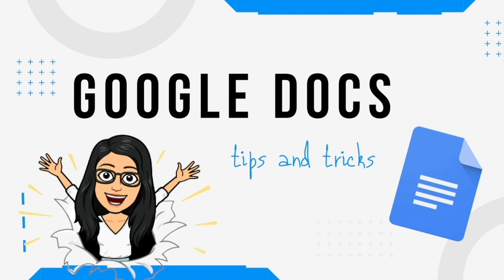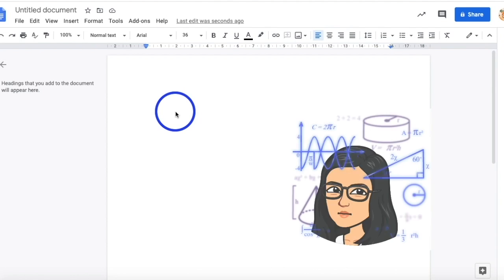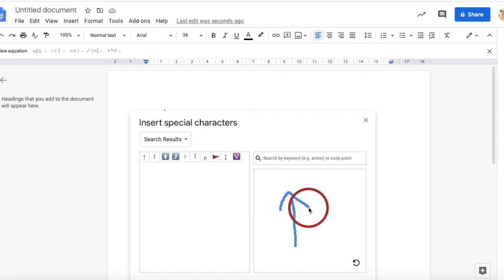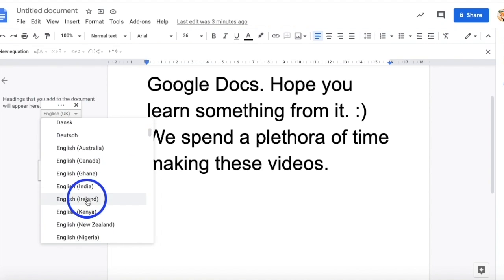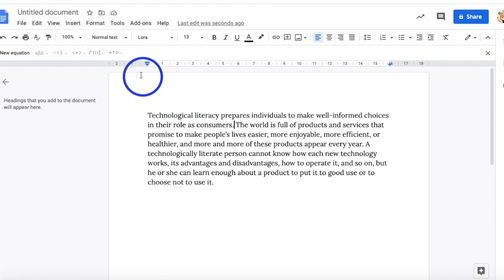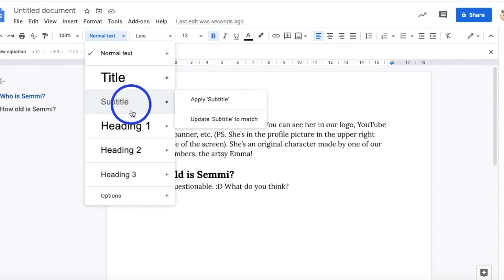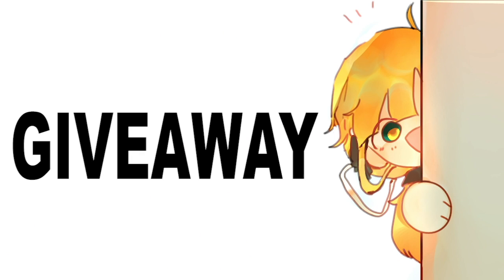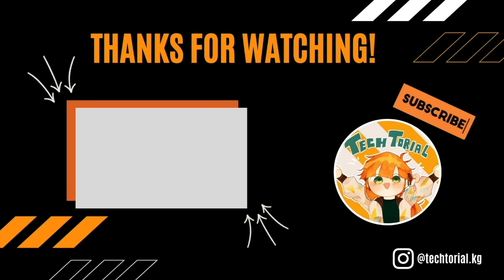Google Docs: Tips and Tricks!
Today's video is all about Google Docs! We're sure you've come across this application at least a couple of times, or maybe you even use it as your main word-processing software! However, did you know there are certain features that you may not have realized existed in Google Docs? From inserting math equations, to a built in dictionary for looking up synonyms, we'll cover several tips and tricks in Google Docs, so watch the whole video to find out!

~ ANNOUNCEMENT! ~

We're also taking this moment to thank you, the viewers, for our recent milestone of 100+ subscribers! We're very grateful for your support throughout our journey, and we hope you'll keep supporting us moving forward! To celebrate, we'll be hosting a Play Store/App Store gift card giveaway, of $5 for international winners or Rp. 70.000 for local (Indonesia) winners!

We'll be using a random number generator to pick the winner. This giveaway starts now and ends at 8 pm (GMT+7) on 16 November 2020. The winner will be announced latest by 20 November 2020!

Once again, thank you all so much for watching, and we hope you all stick around for the rest of our journey!

TIMESTAMPS:
0:40 - Utilizing Templates
1:14 - Equations and Special Characters
2:40 - Built-in Dictionary
3:18 - Voice Typing
4:28 - Inserting Footnotes
5:56 - Text Styles
6:50 - Editing Offline